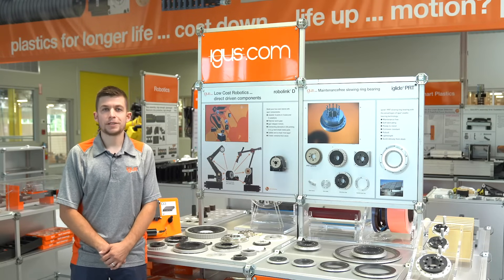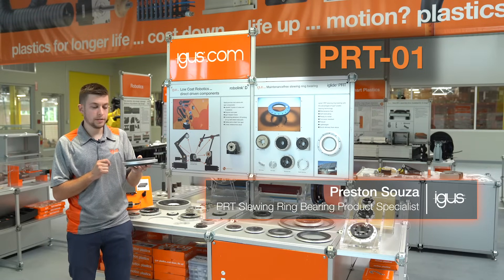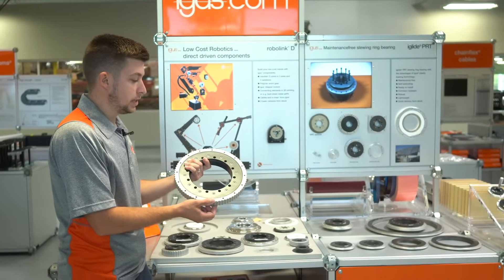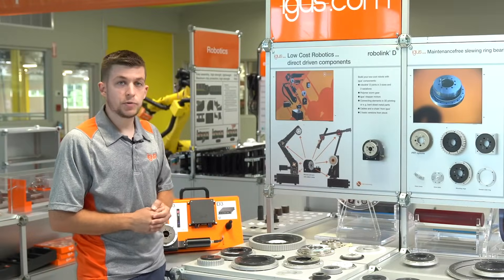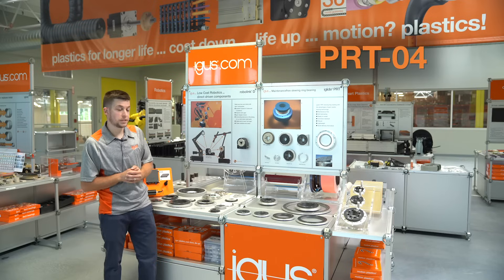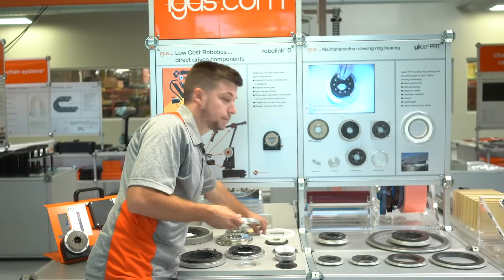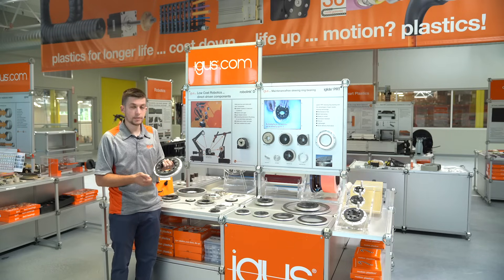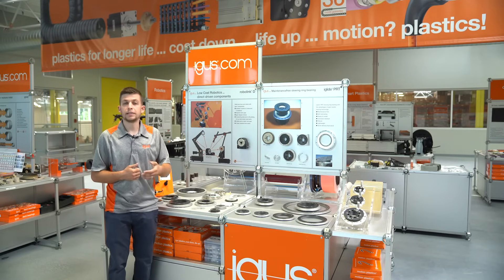Overview iglide® PRT Slewing Ring Bearings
The range of igus® PRT polymer slewing ring bearings covers a wide spectrum of applications. In this video, our expert will give you the overview of different PRT solutions.